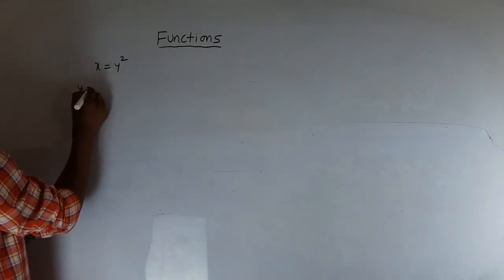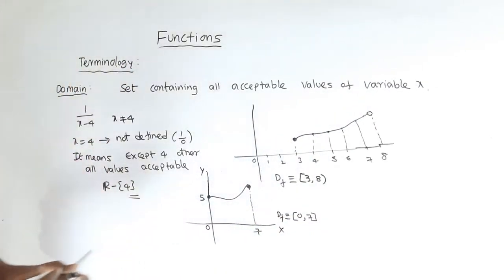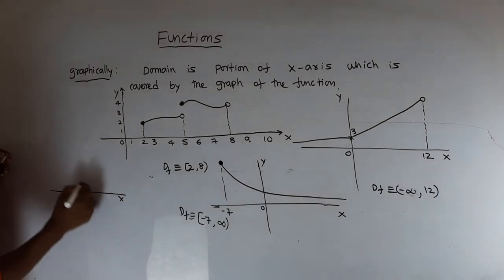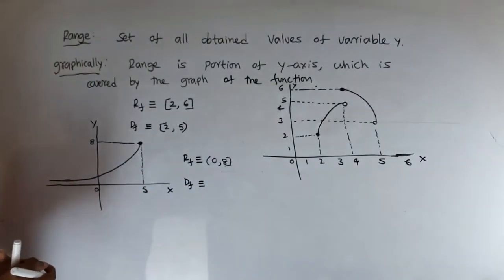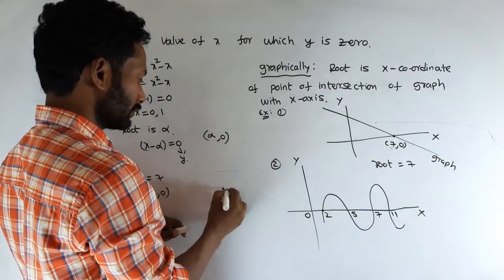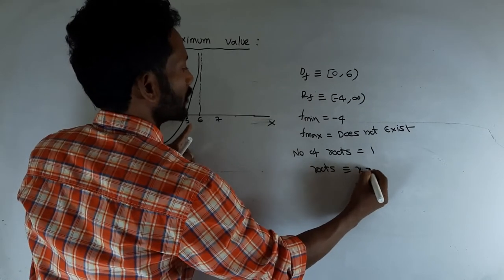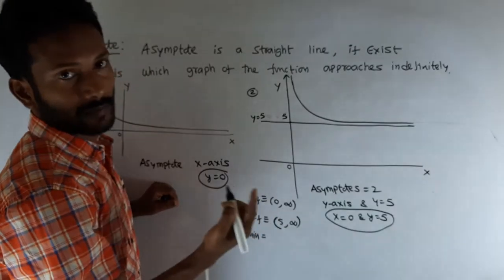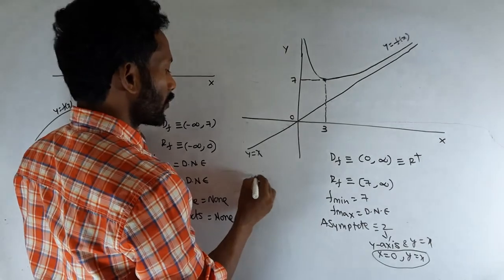FUNCTIONS INTRODUCTION PART 01 JEE TELUGU#MAIN#ADVANCED#NAGESH SIR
functions introduction and concepts.